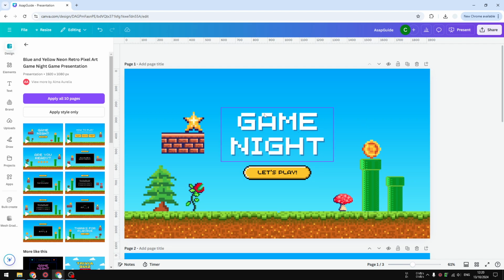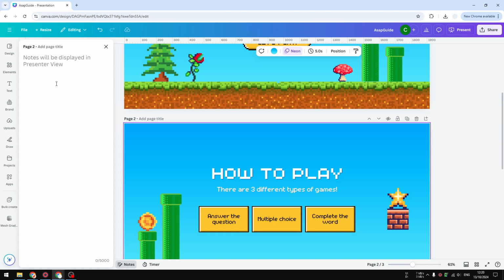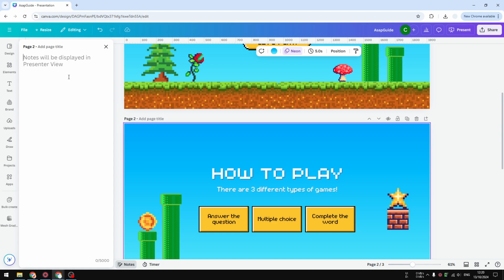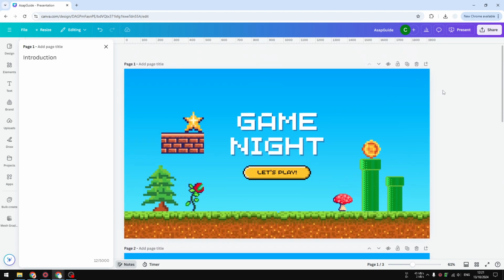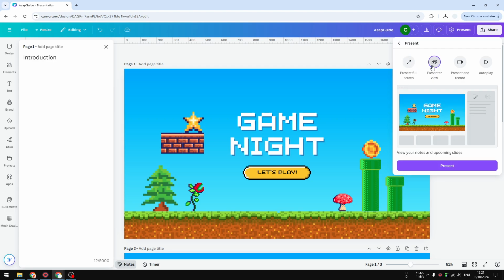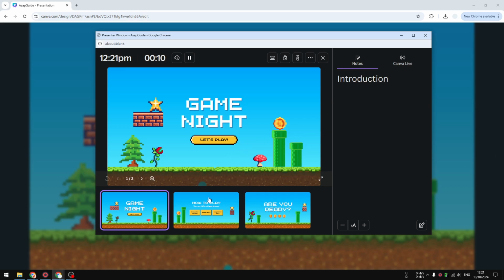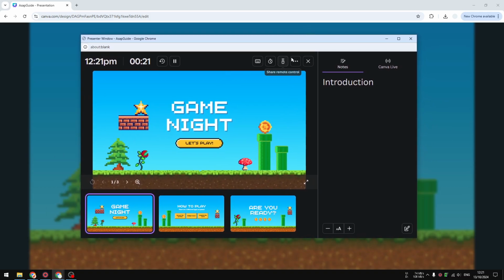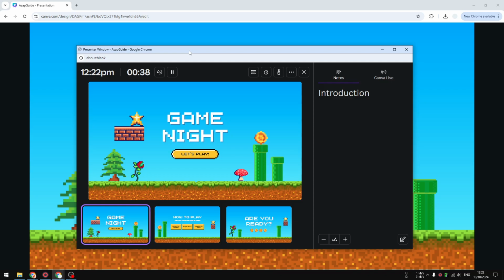How to Add Presenter Notes in Canva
👉 In this video, learn how to effectively add and use presenter notes in Canva to enhance your presentation experience.